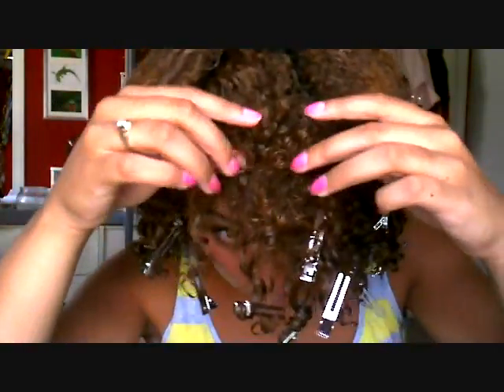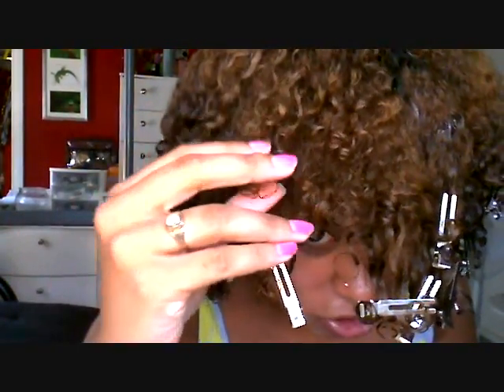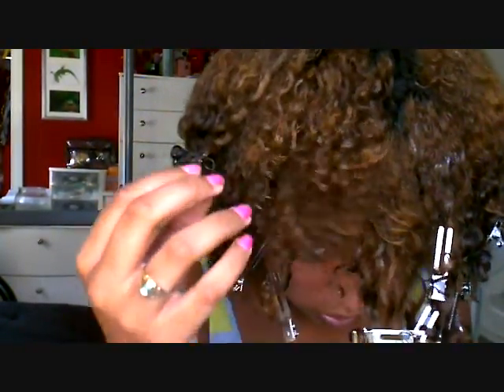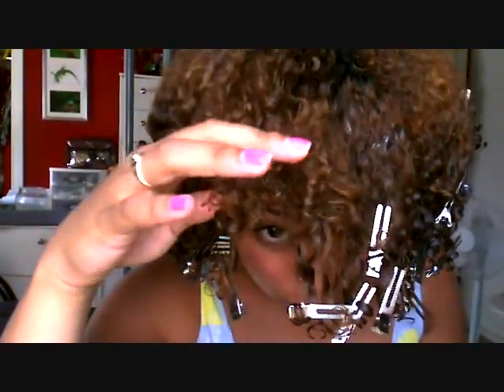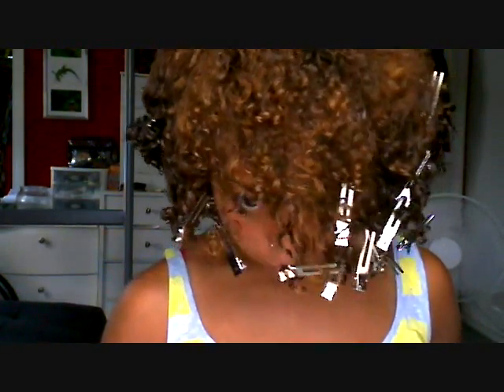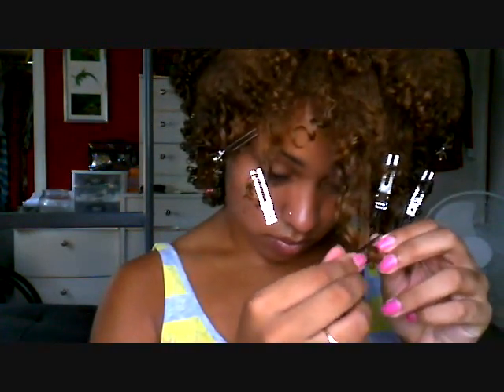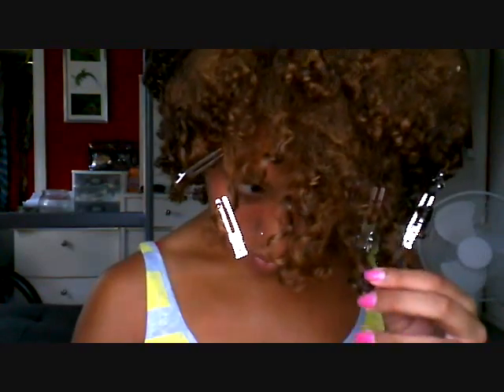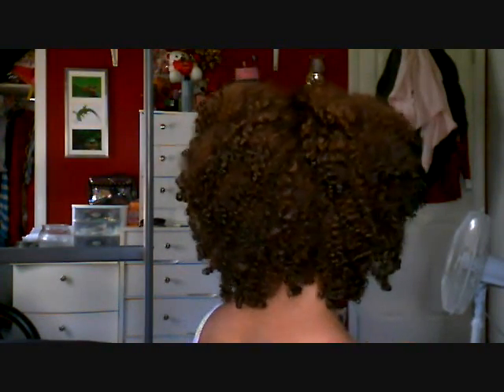Define and Stretch your Curls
audio got messed up a lil bit

did the same thing as in my wash and go regimen video, just used a Denman brush instead of my fingers